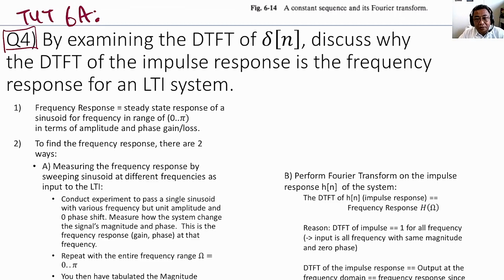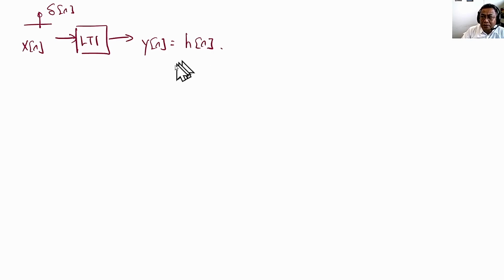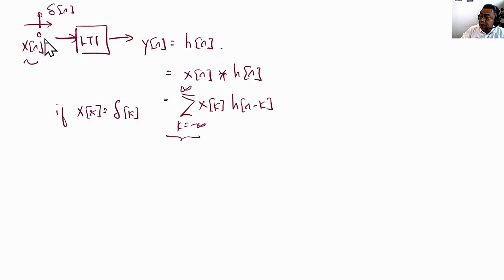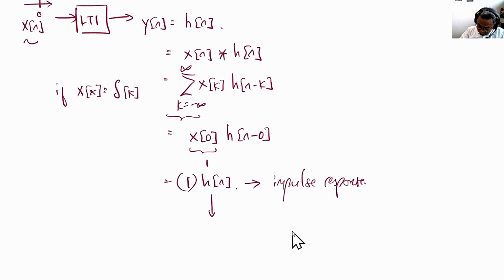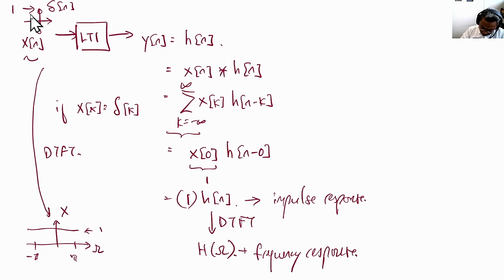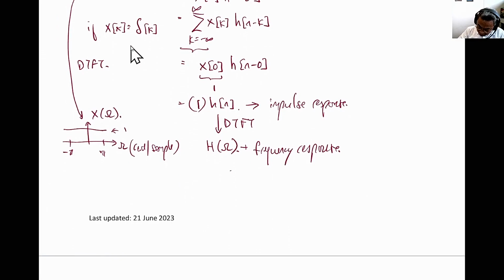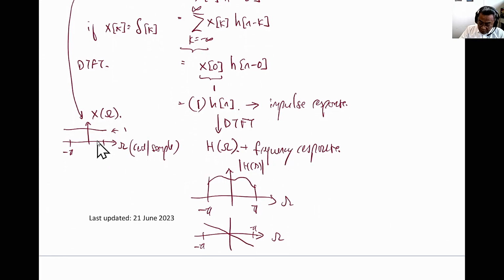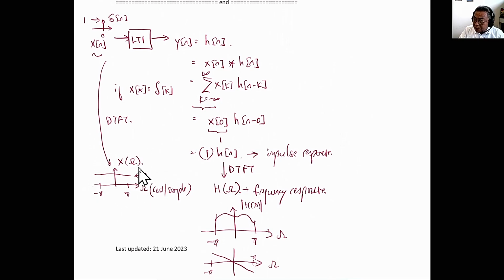DTFT T6A Q4